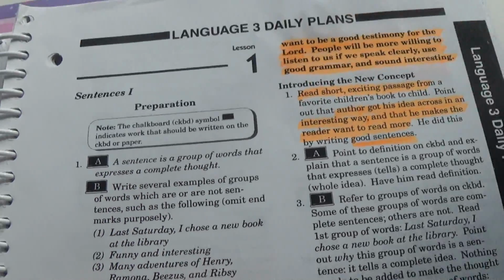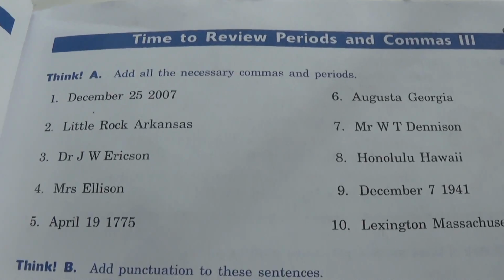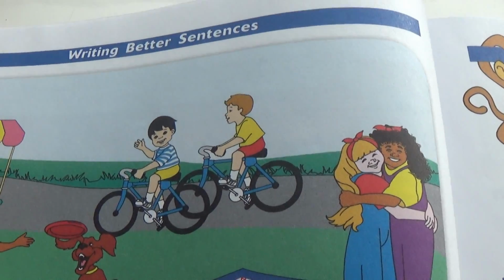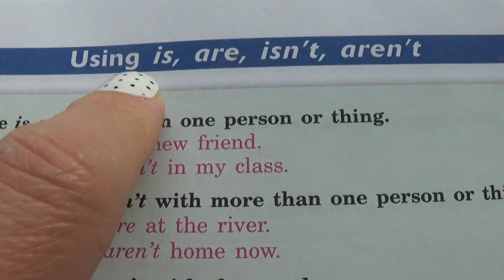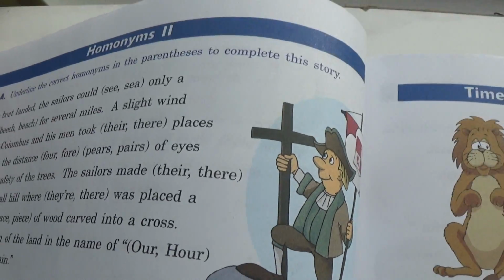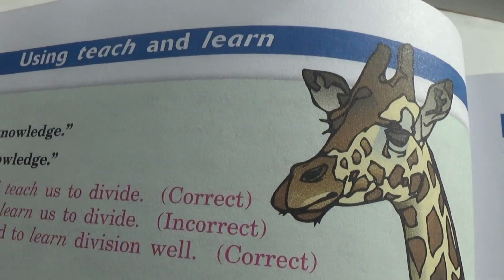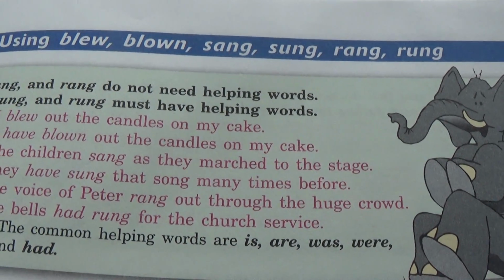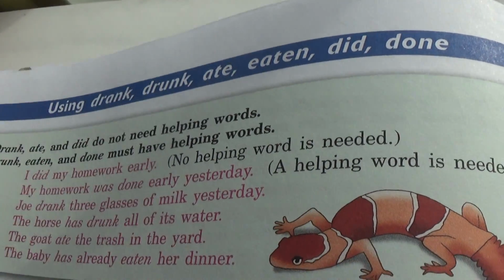~Language Arts Class~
This is an overview of Little Twinkie's Language Arts Class since the beginning of the year until the present.  The Abeka Curriculum has 4 different sections for Language Arts : Grammar, Writing, Reading, and Spelling.  But, I have separated them all into different subjects for her classes.